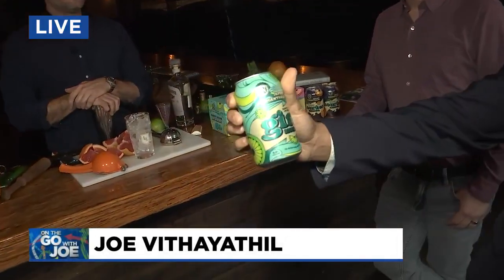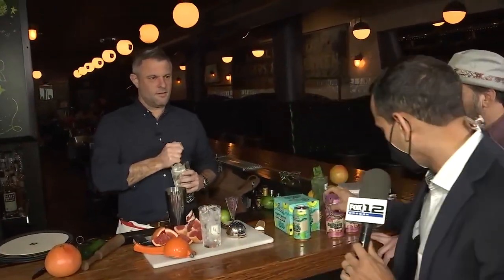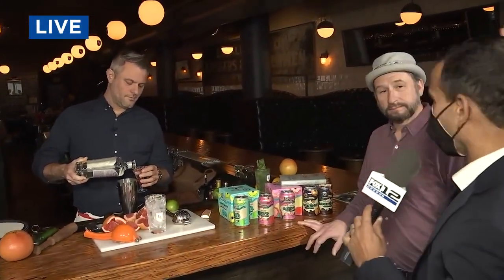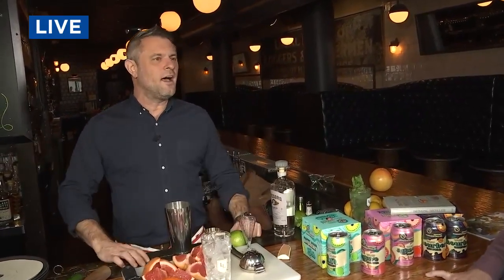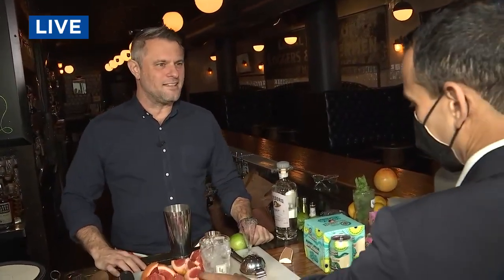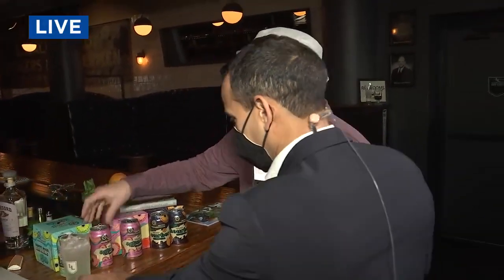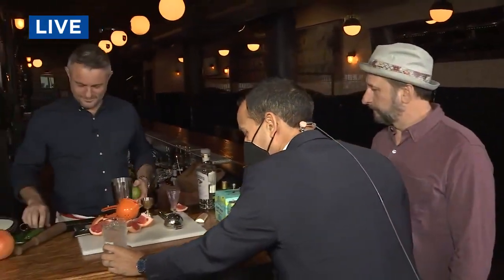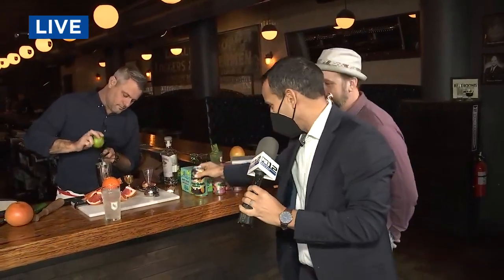On the Go with Joe: Canned Ninkasi Cocktails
FOX 12’s Joe V. learns about new canned cocktails with Ninkasi founder Jamie Floyd, and famed Portland bartender Jeffrey Morgenthaler.